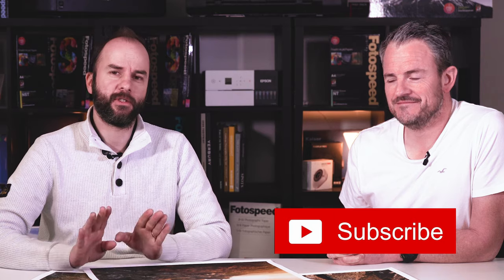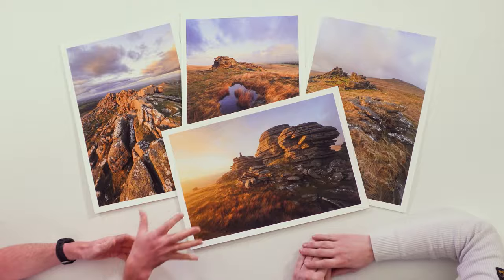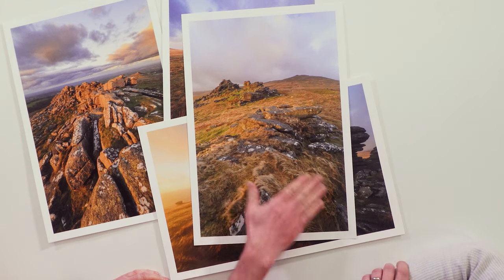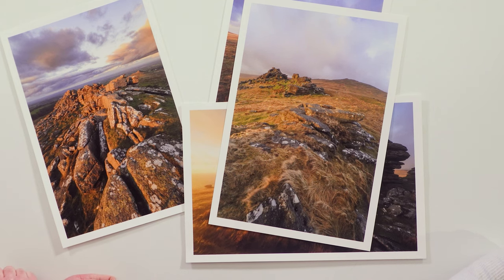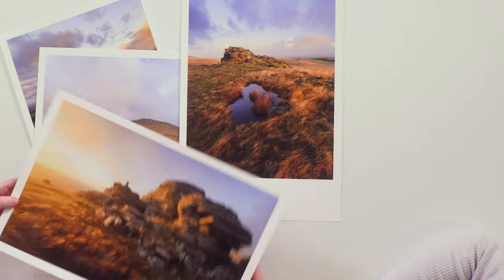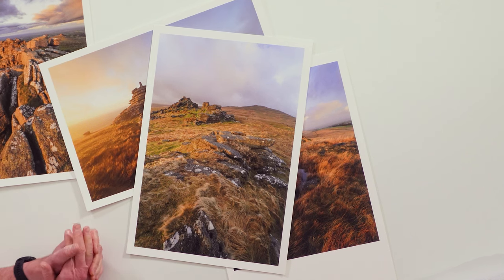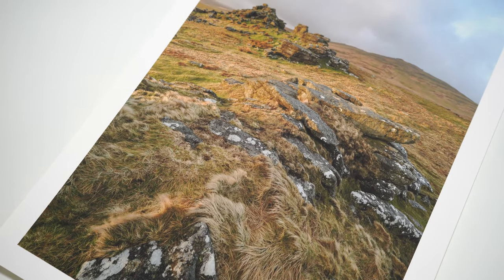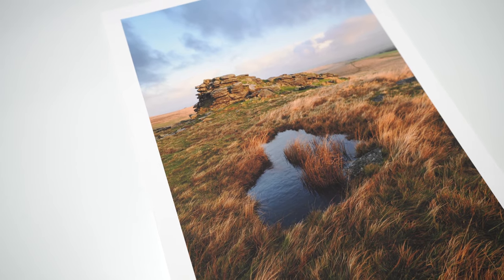Fotospeed Talks with Julian Baird - Fotospeed | Paper for Fine Art & Photography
This week Tim is joined by Landscape Julian Baird to talk through printing and paper choice and he's first thoughts on seeing Matt Baryta.